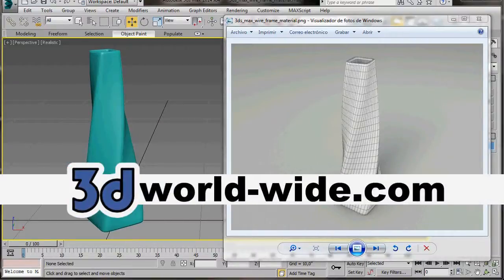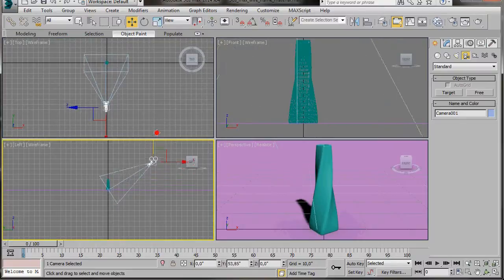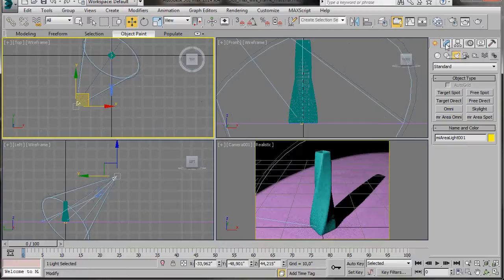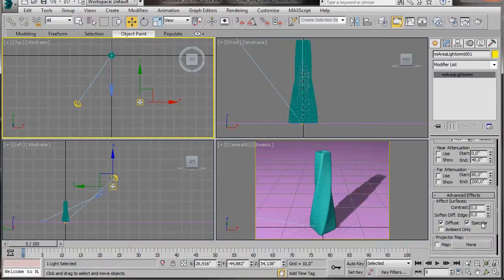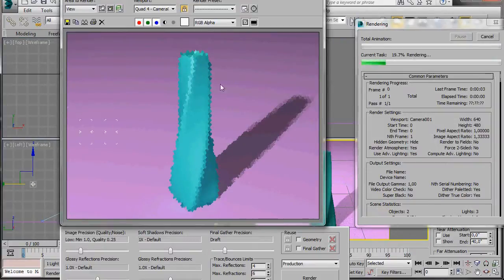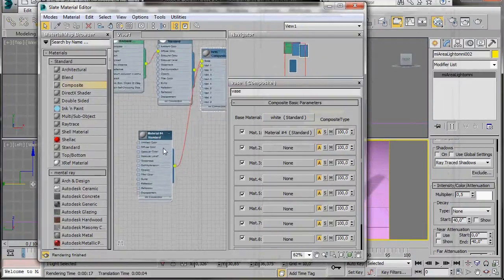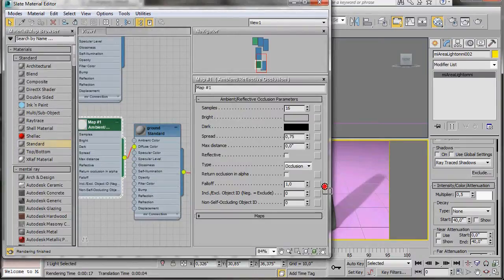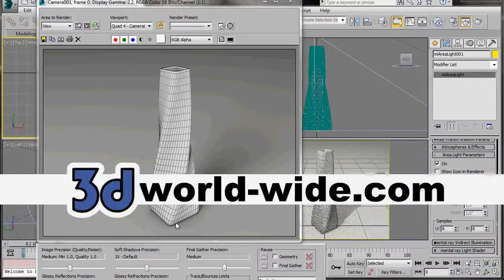3ds Max Wireframe Material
3ds Max Wireframe Material
3ds Max Step-By-Step Tutorial for Beginners. In this video we will learn how to create a wireframe material and apply it to a model. This material is ideal to show off the topology of any 3D model. Also we will create a simple 3 point light setup for the scene. Enjoy!